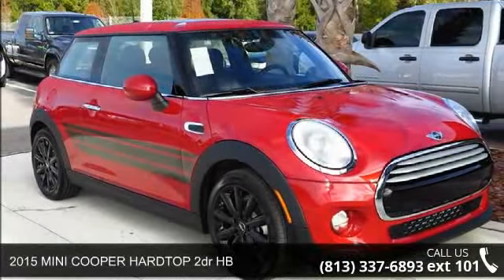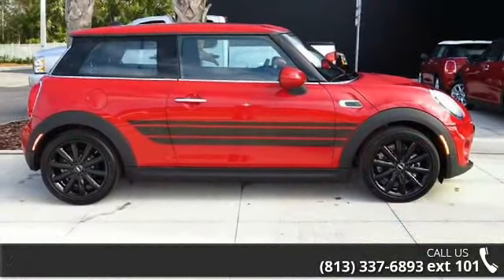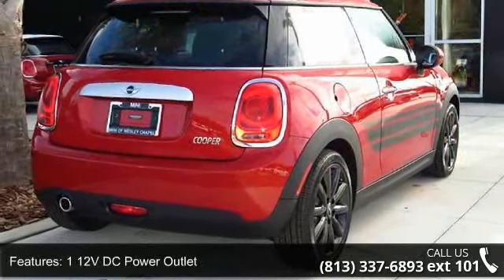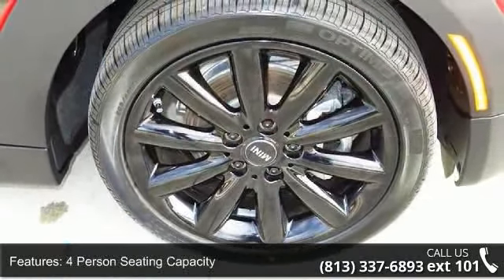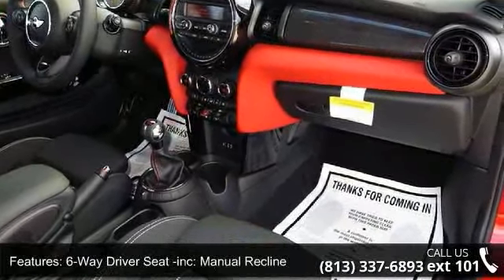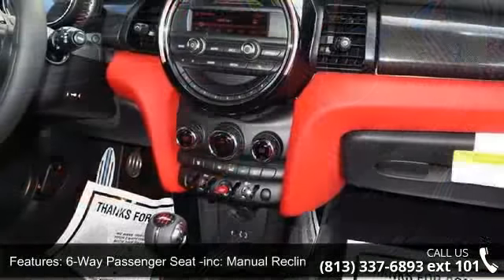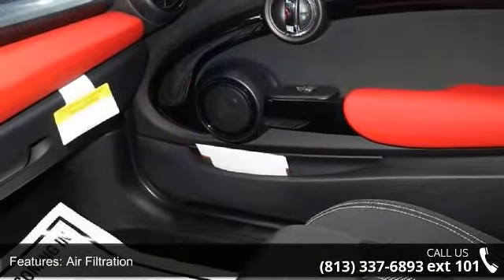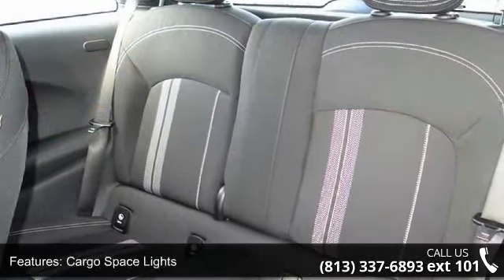2015 MINI COOPER HARDTOP 2dr HB - Mini of Wesley Chapel -...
2015 MINI COOPER HARDTOP 2dr HB Condition: New Mileage: 3 Transmission: Manual Transmission Exterior Color: Red Interior Color: Black Stock: 3A04798 Cylinders: 3